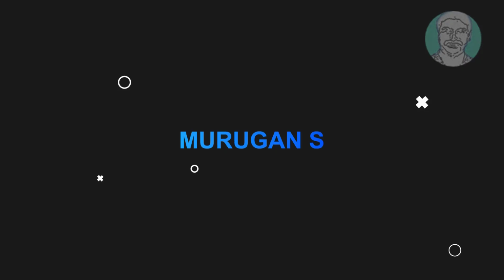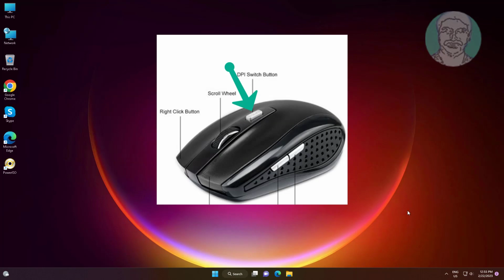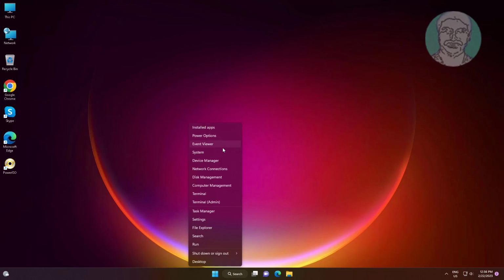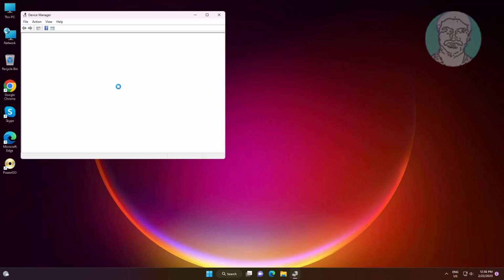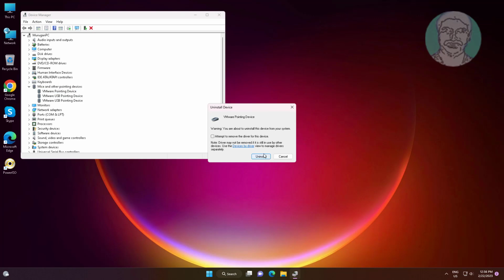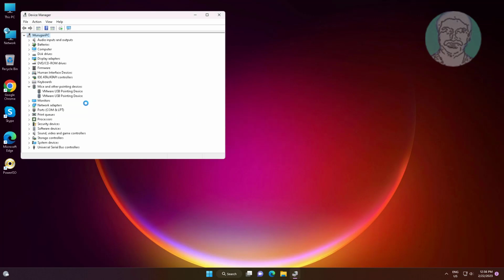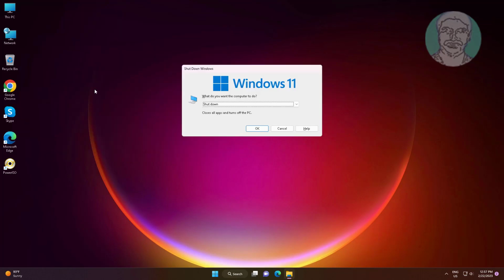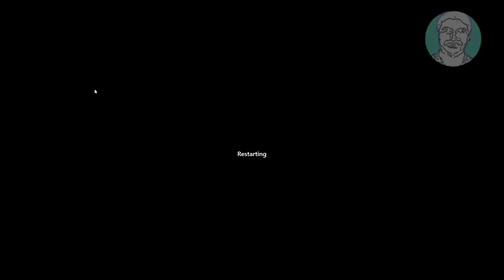How to Disable Volume Adjustment When Mouse Wheel Scrolling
This Tutorial Helps to How to Disable Volume Adjustment When Mouse Wheel Scrolling

00:00 Intro
00:09 Method 1 - Change DPI Settings
00:20 Method 2 - Uninstall & Reinstall Driver
01:06 Closing